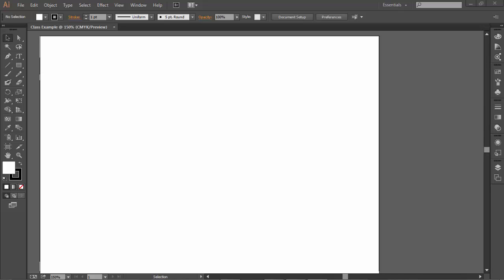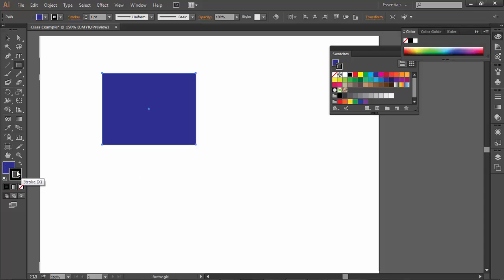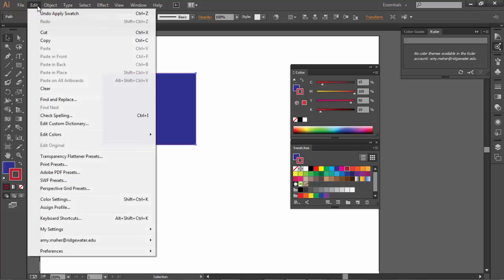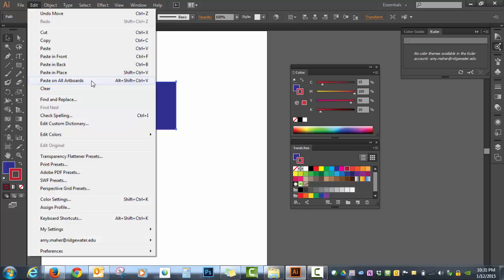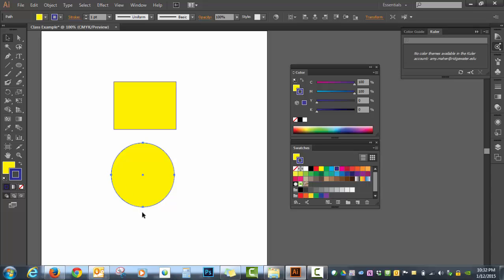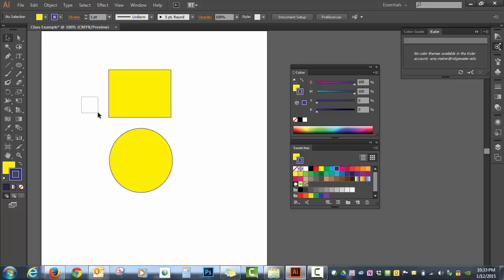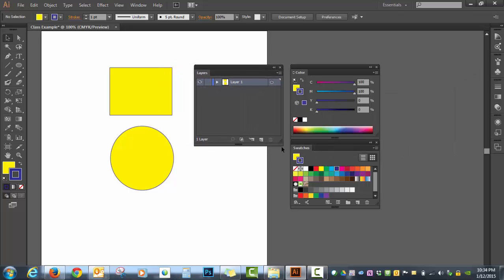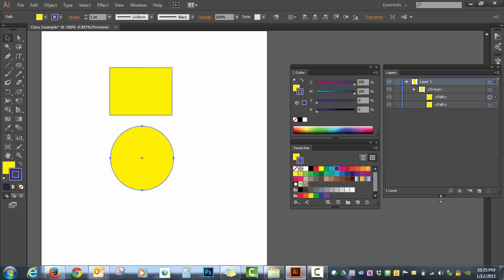Week 1 Work with Objects